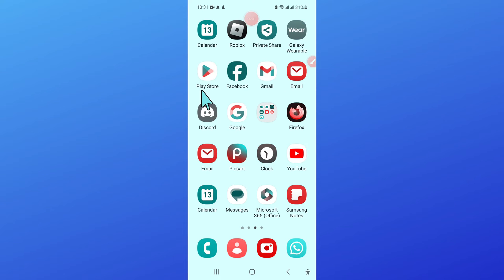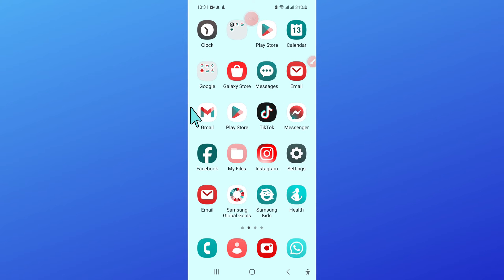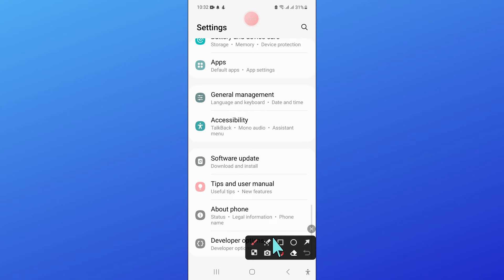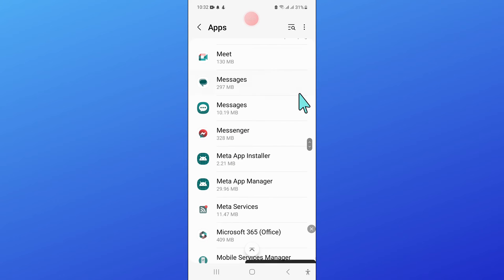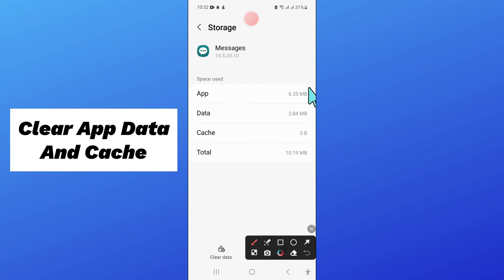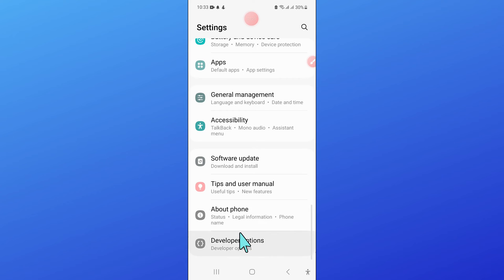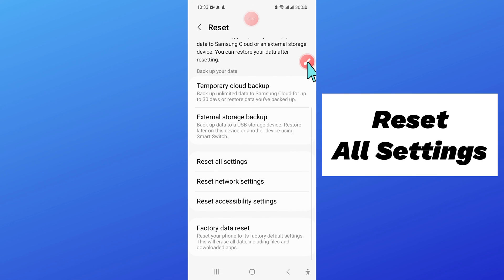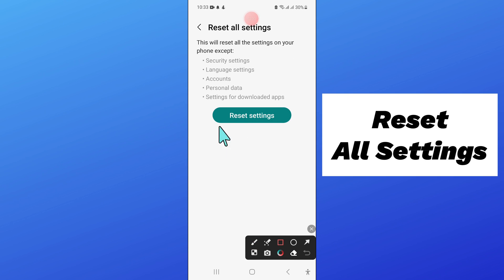How to Fix Samsung Galaxy A14 Won’t Send MMS Messages